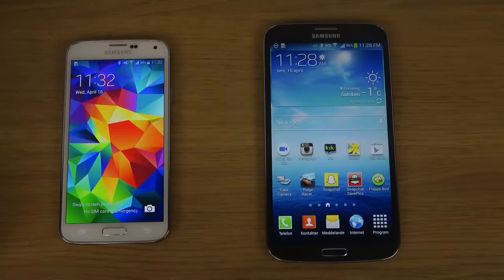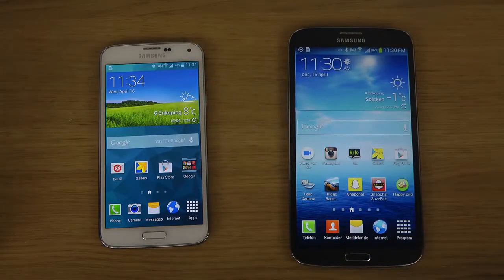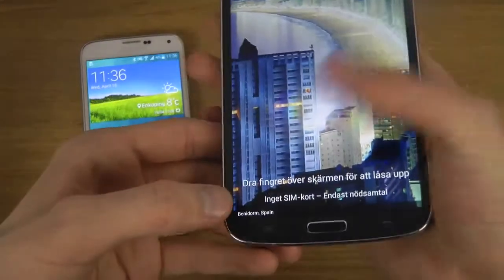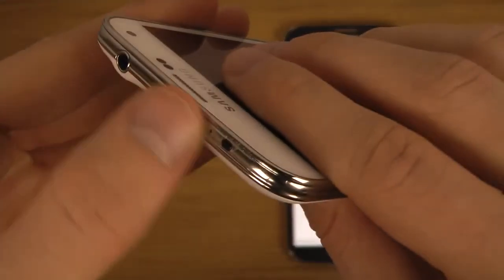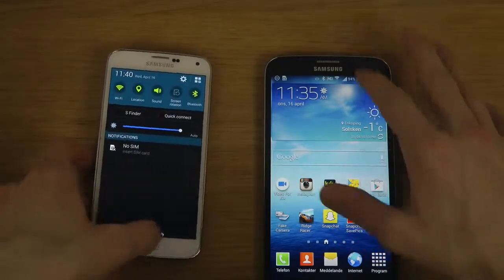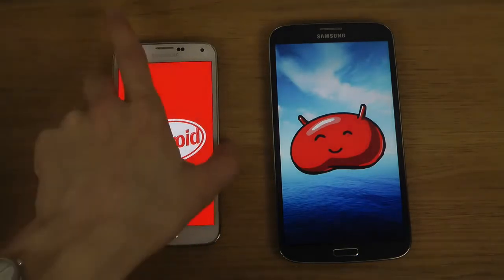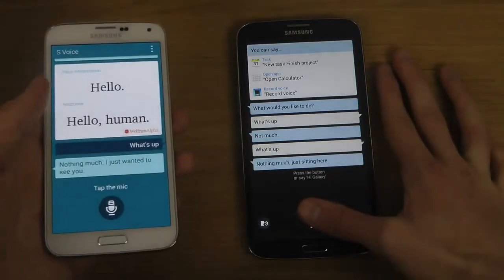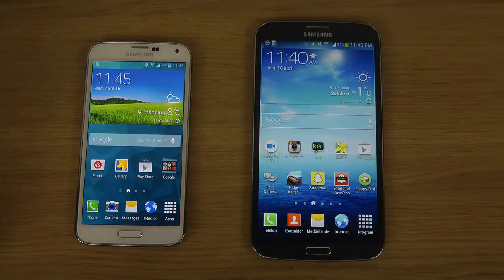Samsung Galaxy S5 vs Samsung Galaxy Mega 6 3